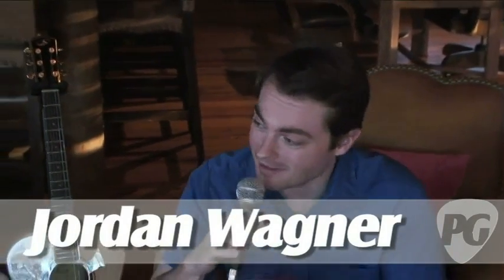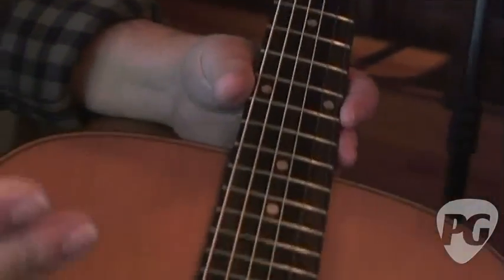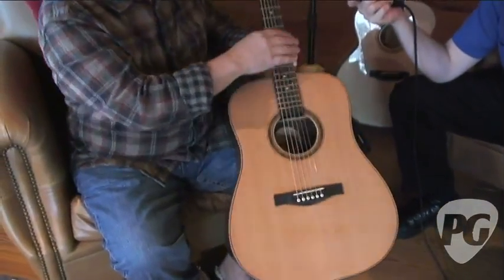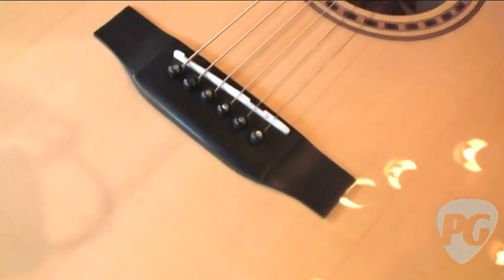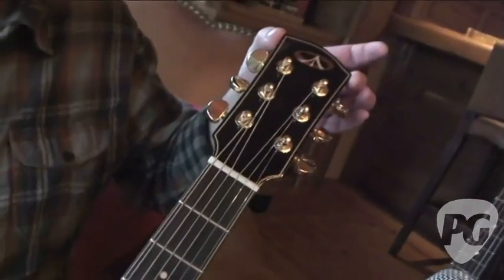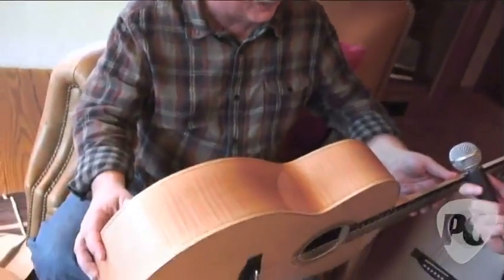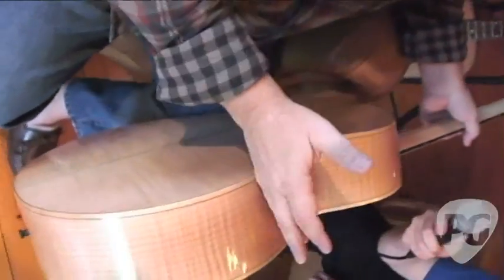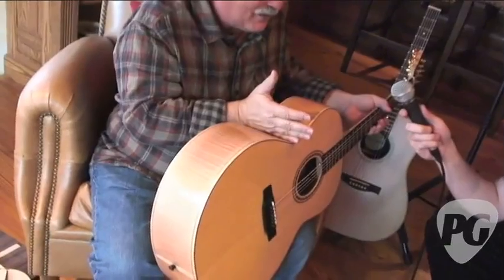Video Interview - Tom Bedell: Bedell Guitars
PG's Jordan Wagner is On Location in Spirit Lake, IA, where he sits down with Tom Bedell of Bedell Guitars within their compound appropriately titled "The Barn."

Bedell broke into the music industry in 1964 at the age of 14. By taking one of his father's (Berkley Bedell) contacts in Japan, he started importing guitars under the Bedell name. After a short, but successful run pursuing his first passion of music and guitars, Tom followed in his father's footsteps and conquered the fishing world with the line of various Berkley outdoor products and accessories. Now, Bedell is back in with his first love and has two new lines of guitars; Great Divide and Bedell. Oh, and don't forget about the new Bedell Guitars' Custom Shop that allows a guitarist to virtually browse and pick the woods for tops, back, sides, fingerboards and headstocks. You can literally see and pick the EXACT piece of wood for all the parts of your new acoustic.

The Great Divide line includes four series of guitars; the Solid Cedar, the Summit, the Independence and the Origin. The Solid Cedar has a solid Canadian red cedar top, sapele back and sides, mahogany neck with rosewood binding, fingerboard and bridge. Solid Ceder series offers three body styles, including dreadnought, orchestra and parlor.

The Summit series guitars have a solid sitka spruce top with sapele back and sides. Also, they come with a mahogany neck with rosewood binding and fingerboard. The Summit series offers four body styles, including dreadnought, jumbo, orchestra and parlor.

The Independence series guitars feature a laminated spruce top with sapele back and sides. Also, they come with a mahogany neck with maple binding and rosewood fingerboard. The Independence series offers four body styles, including dreadnought, jumbo, orchestra and parlor.

The Origin series features a linden top, back and sides. And is offered in several body styles and colors.

The line of Bedell acoustic guitars has two different series; the Performance and Inspiration. The Performance series can feature a solid Canadian cedar, solid Alaskan Sitka spruce or African sapele for a top. The sides and backs can be made of solid African sapele, solid Indian rosewood or solid Canadian flame maple. Also, they can feature an ebony fingerboard and bridge (along with other various wood options). The body styles offered are dreadnought, jumbo, orchestra and parlor.

The Inspiration series guitars can feature tops made with either solid Alaskan Sitka spruce or solid Canadian cedar. The woods for backs and sides can be solid African sapele, solid Canadian flame maple or solid Indian rosewood. The four body styles offered within the Inspiration series are dreadnought, jumbo, orchestra and parlor.

For more gear news, reviews and videos or to check out our COMPLETELY FREE digital edition of Premier Guitar magazine, be sure